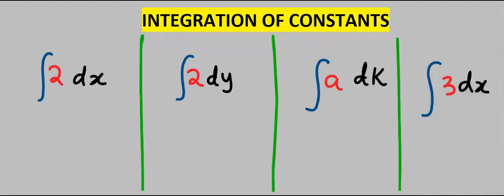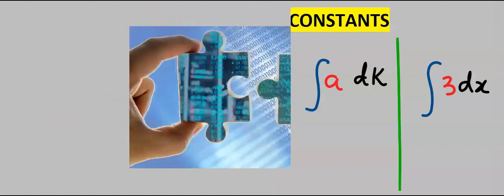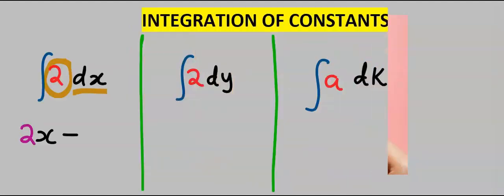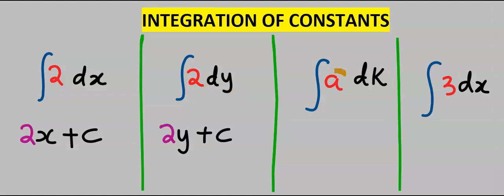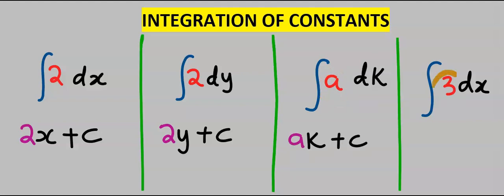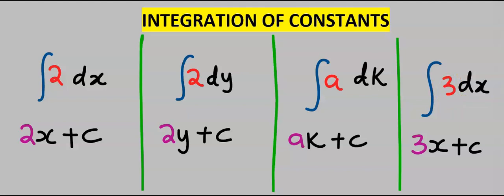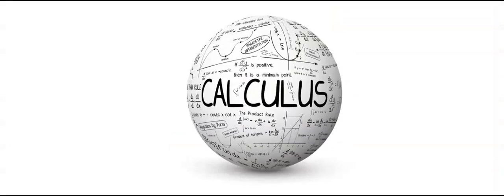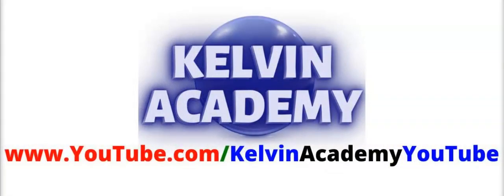Integration of Constants in Calculus (INTEGRATION)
00:00 Introduction.
00:03 Integration of Constants in Calculus.

AMAZON UK (Quality in Pack):